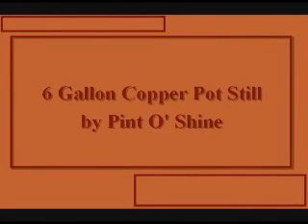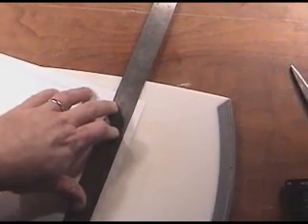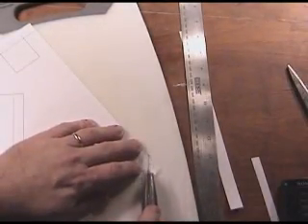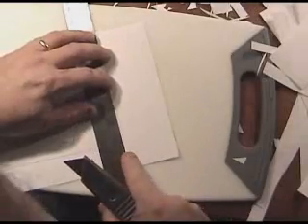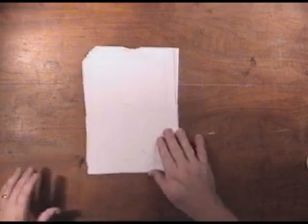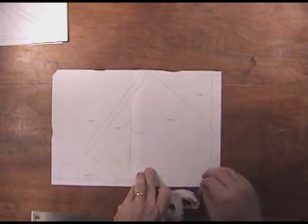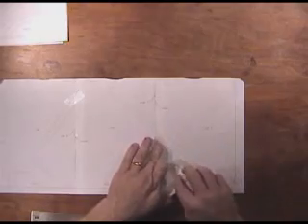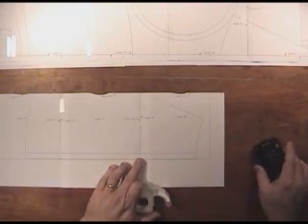Pot Still Template Assembly Part 1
This is a demonstration of assembling the template of the 6 gallon pot still. This is part 1 of 2 and shows up to layout.